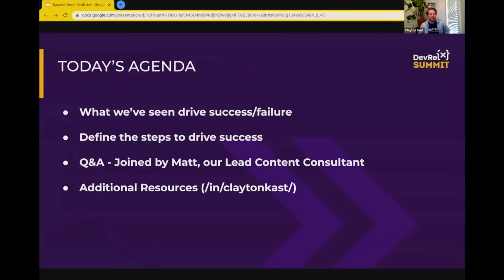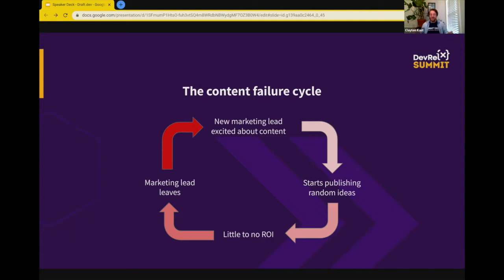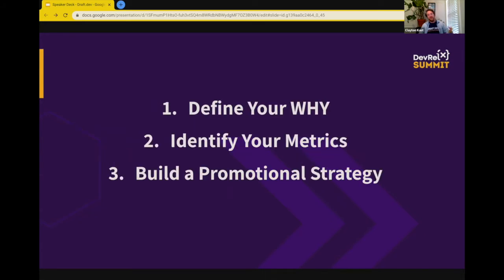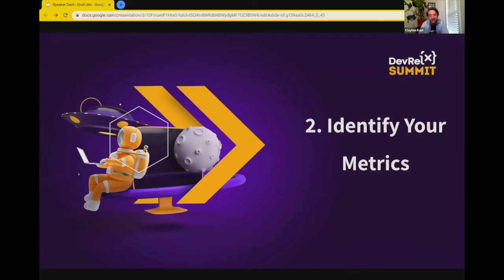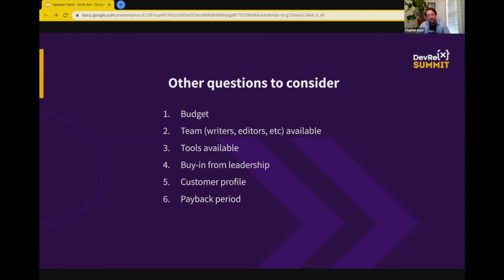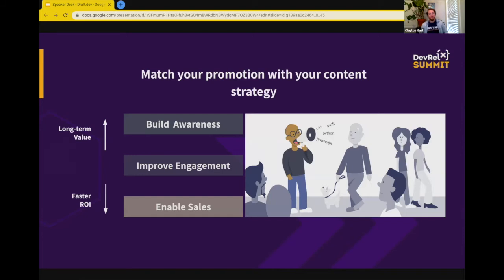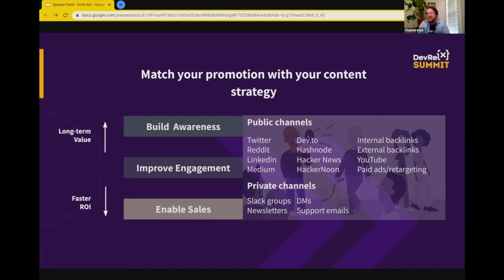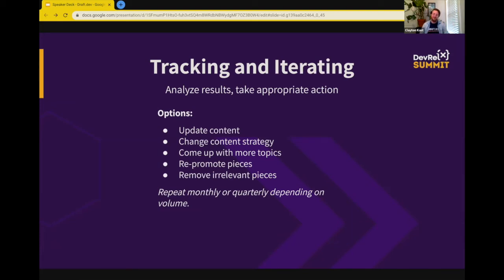DevRelX Summit | How to Ensure the Success of Your Technical Content Efforts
Clayton Kast - Lead Account Manager at Draft.dev is giving a deep dive talk about what you can do to ensure the success of your technical content efforts.

The DevRelX Summit is back for its 7nth consecutive year-our best one yet. This time, the community takes over with an interactive experience of knowledge and expertise sharing consisting of masterclasses, leadership workshops, lighting talks, and community-led sessions. Community Day is addressed to DevRel practitioners and enthusiasts.